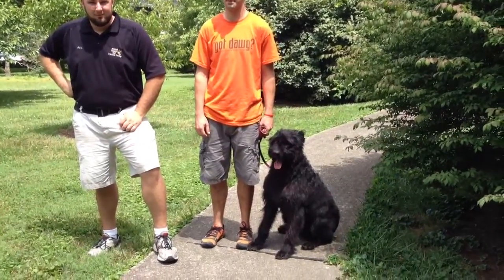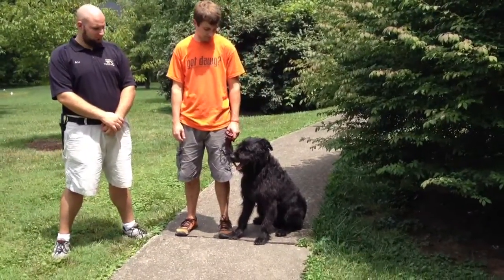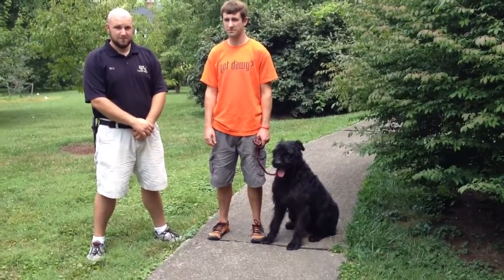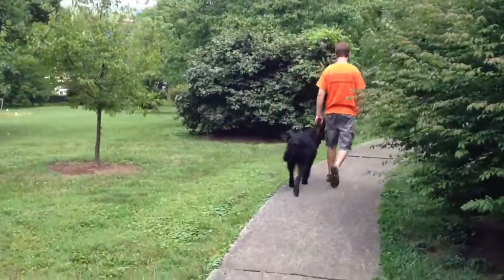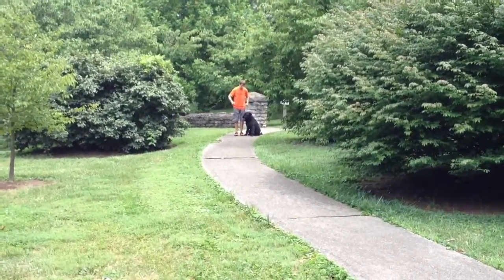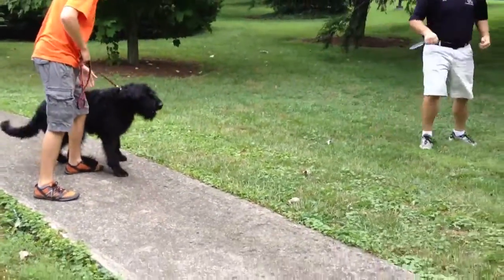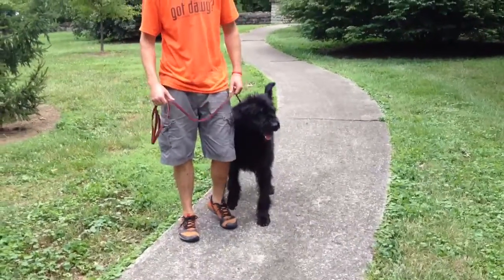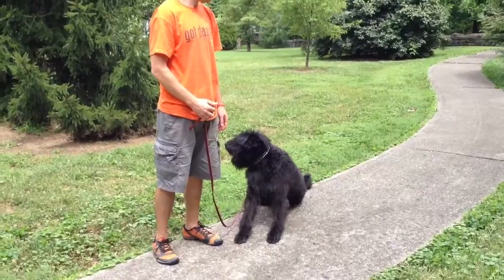Bouvier Personal Protection Dog Obedience Trained For Sale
Two year old Bouvier for sale.  Well raised, well trained, naturally protective with strong defense drive typical of the bred.  Excellent overall manners, good with children and small dogs.  He is a dog that does well alone, but enjoys company as well.